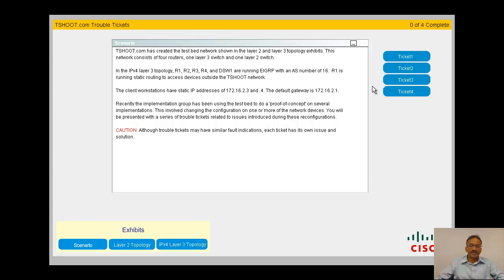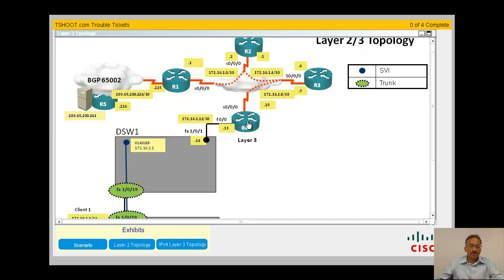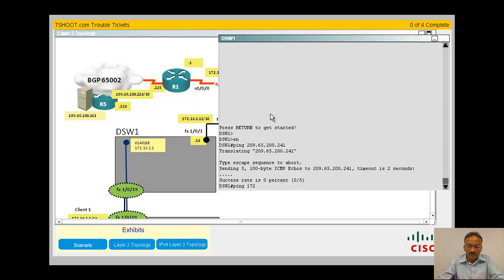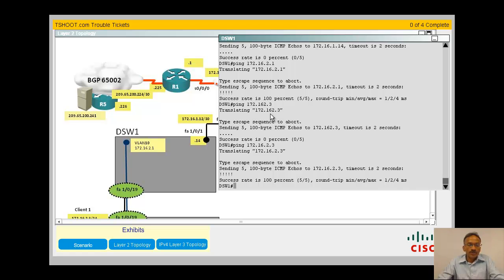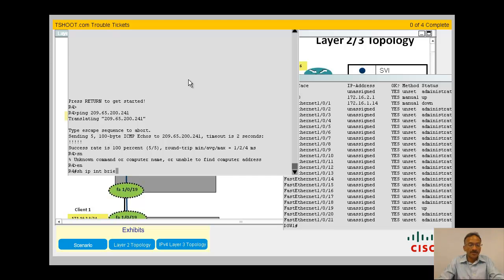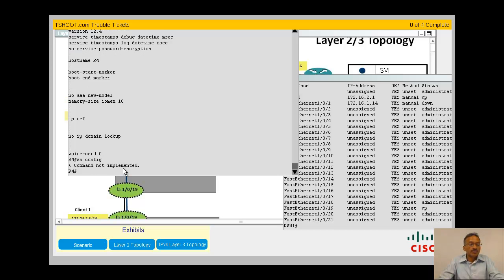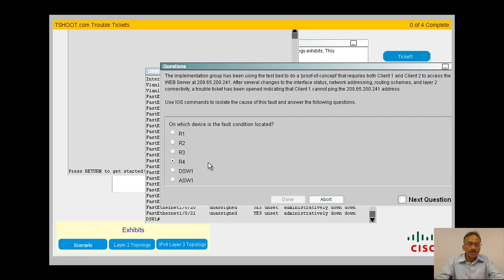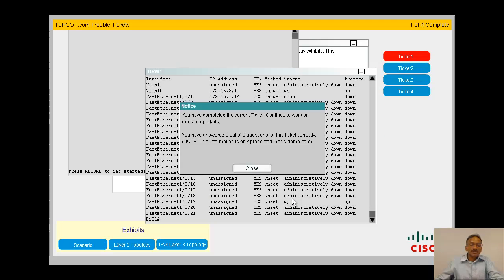CCNP TSHOOT Trouble Tickets Part 2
Shows how to answer  the  scenario based TSHOOT trouble tickets